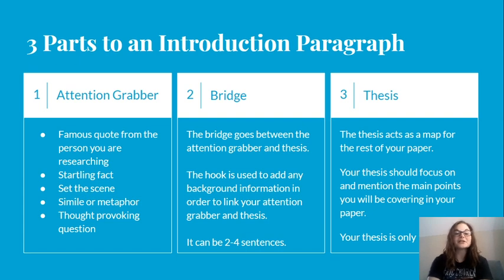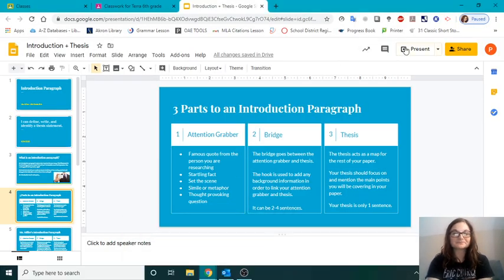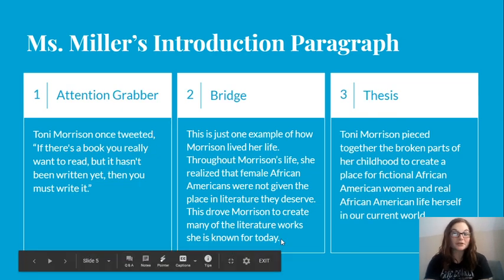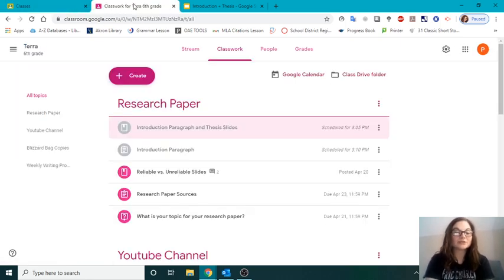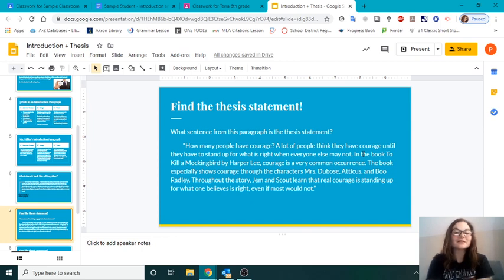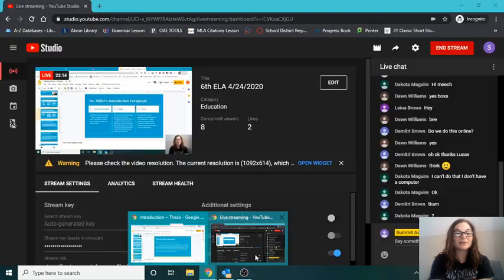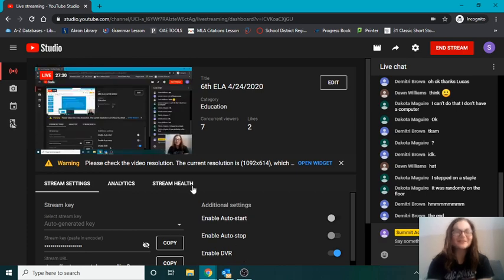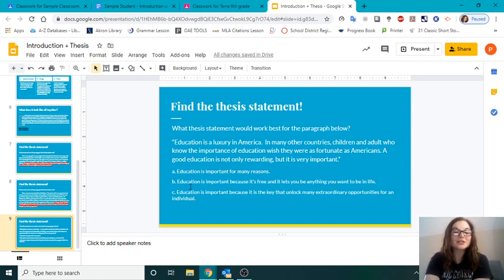6th ELA 4/24/2020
In this video we cover the introduction paragraph which includes a thesis statement. I show how to break the introduction paragraph into three simple parts. I included review questions at the end. Please let me know if you have any questions!